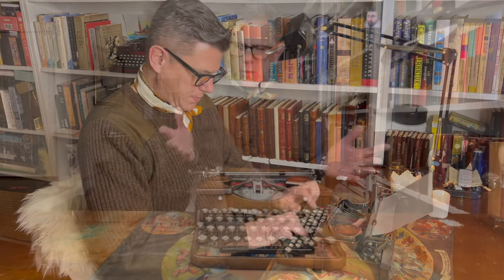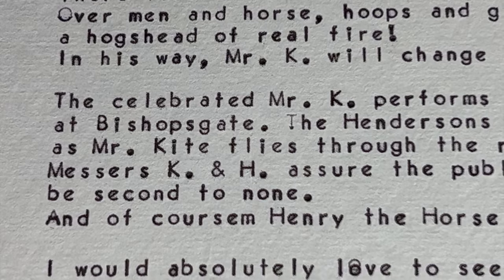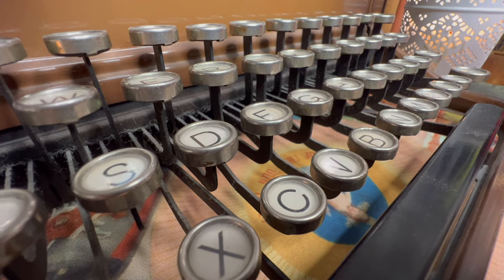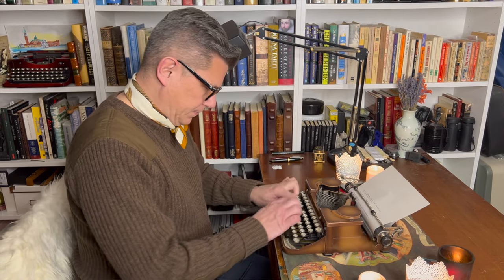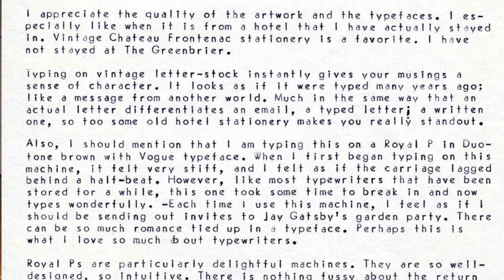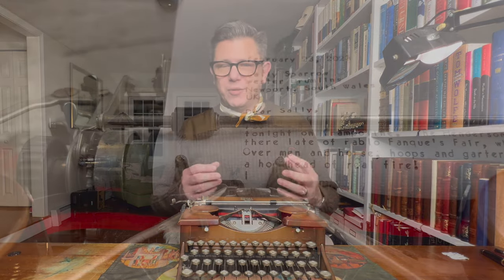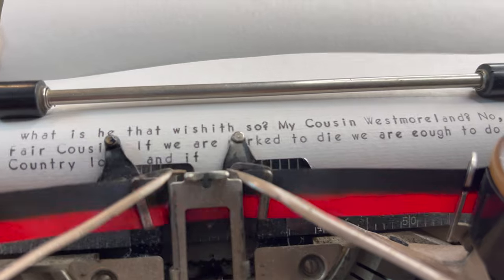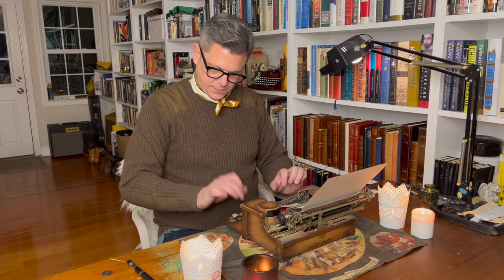The Rarest Typewriter in the World!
Few things compliment fountain pens, inks, journals, and journaling as well as typewriters! Here is an absolutely epic one with an amazing typeface!

Thanks to the Members!